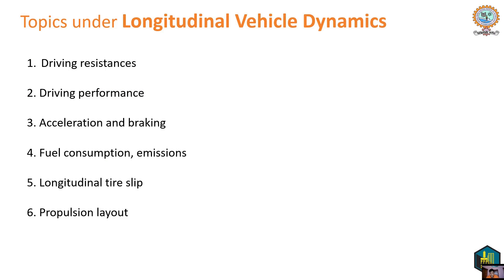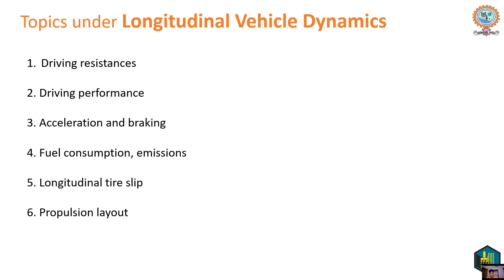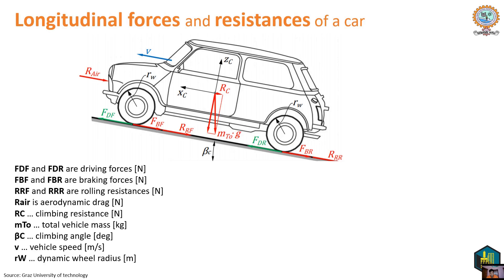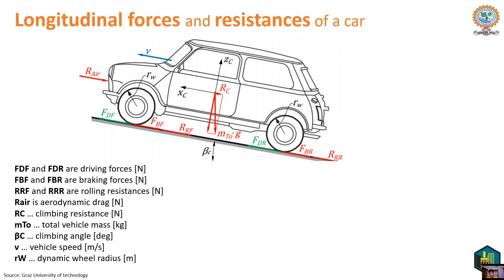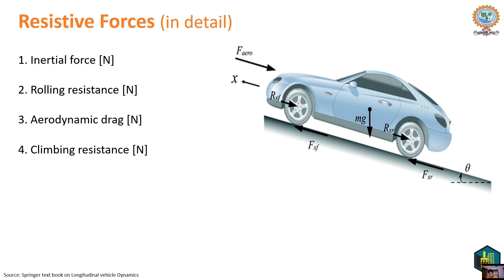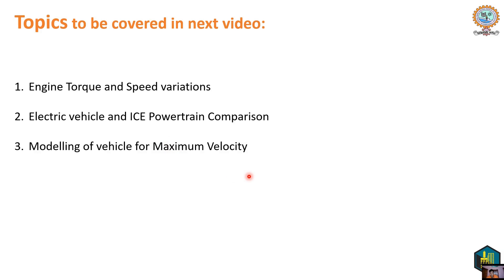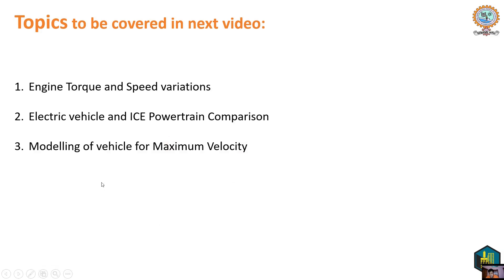Vehicle dynamics lecture series || Lecture 2 || Longitudinal Dynamics basics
SAE India Collegiate Club of MNNIT present you with 2nd lecture in the lecture series of vehicle dynamics. In this lecture, you will learn about basics of power demand calculation and hybrid vehicle power train layout.

Hope you will enjoy it. For any doubt, type in the comment section